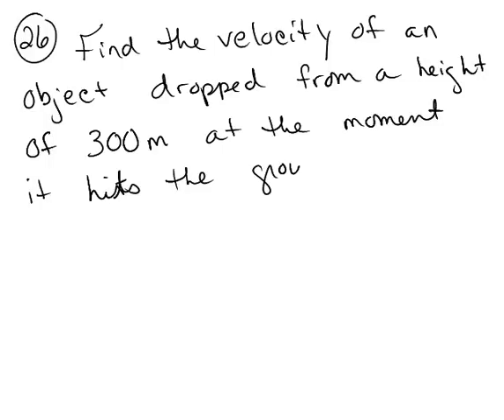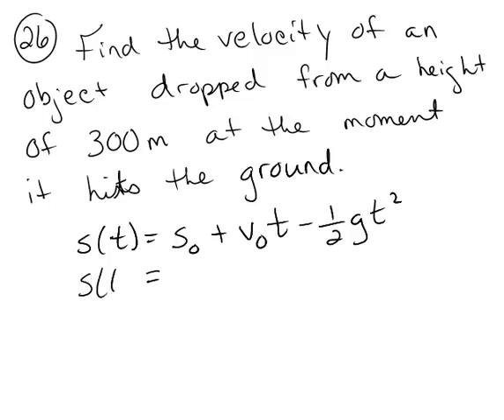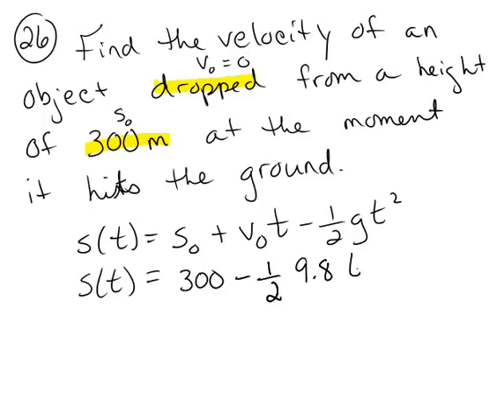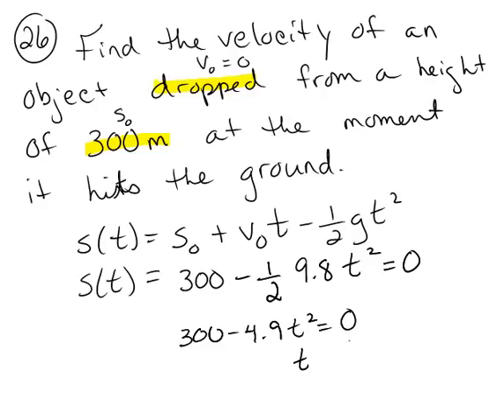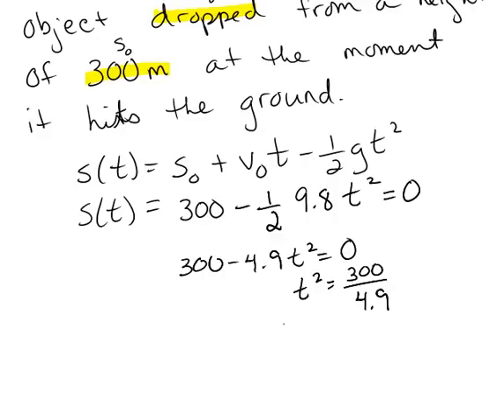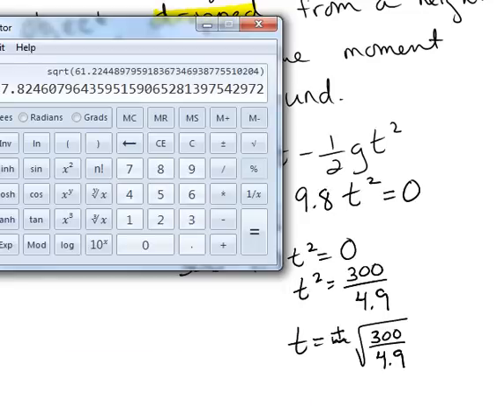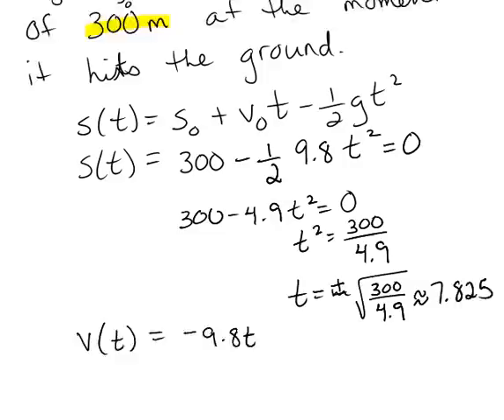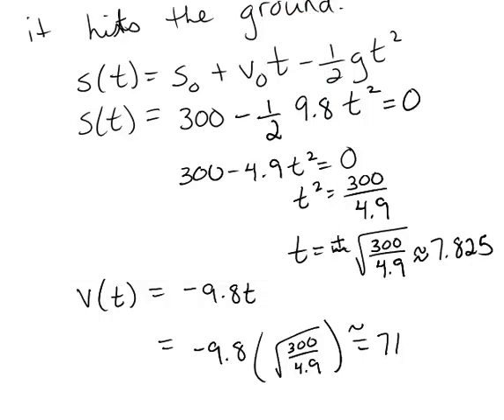1321_3_4_26